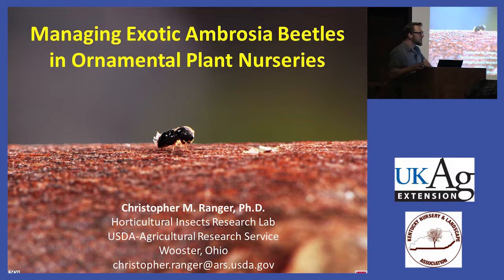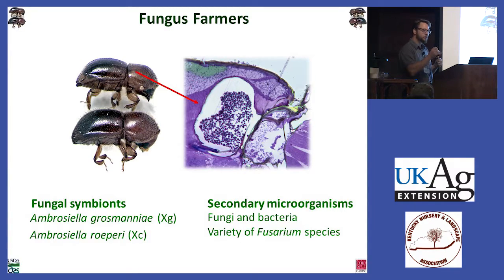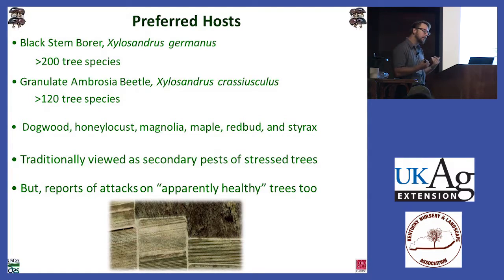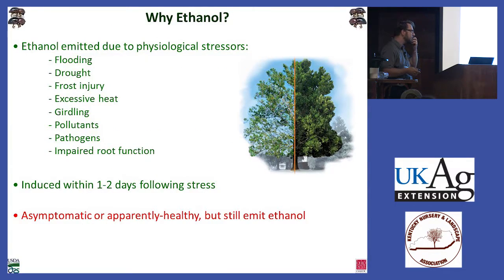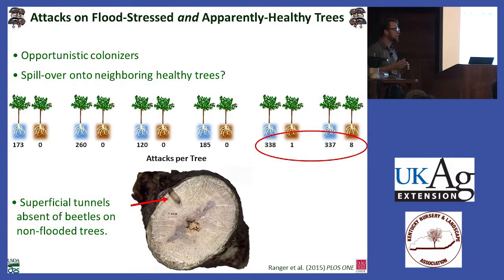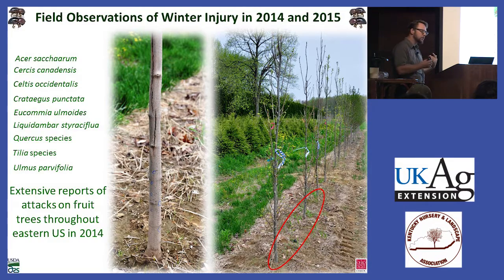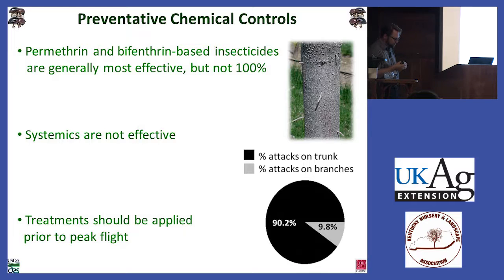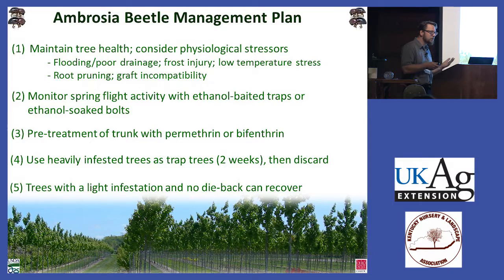Managing Exotic Ambrosia Beetles - Christopher Ranger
Dr. Chris Ranger, USDA-Agricultural Research Service, discusses Ambrosia beetles in nursery stock and their management. Recorded at the 2016 Kentucky Nursery & Landscape Association's Summer meeting, hosted by Buffalo Trace Distillery.